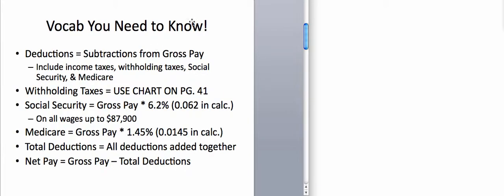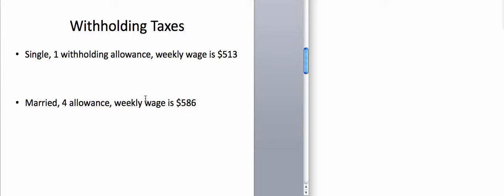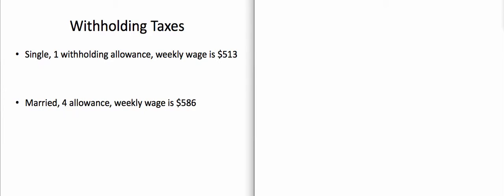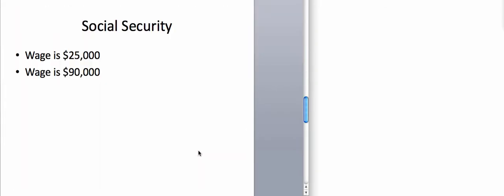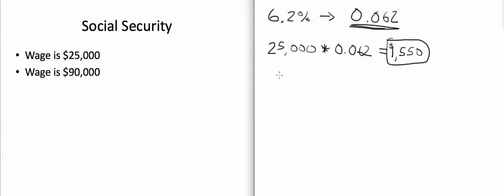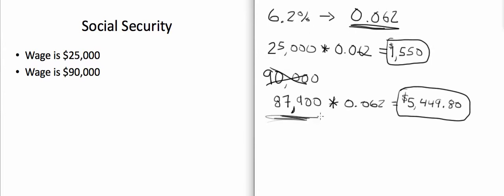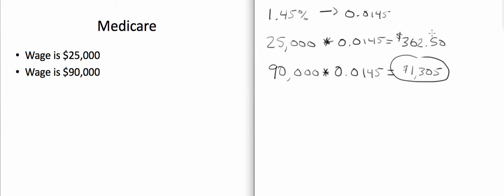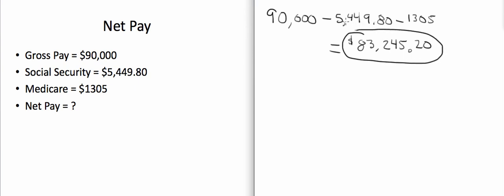Bus Math 2.1